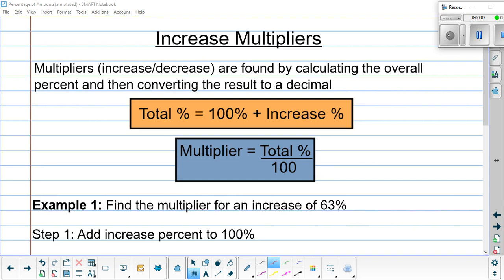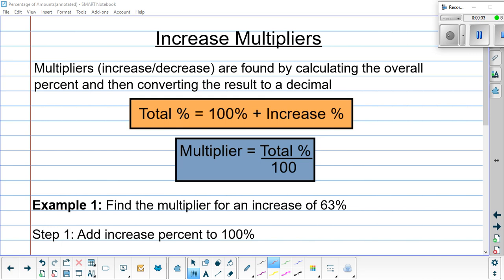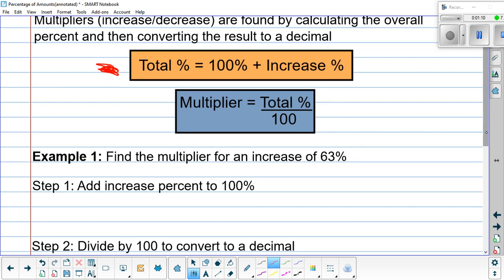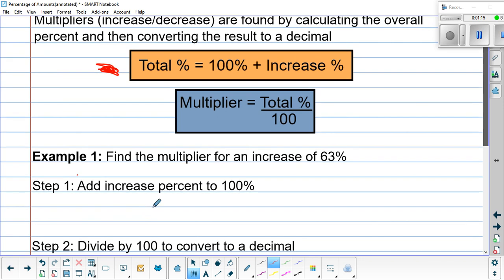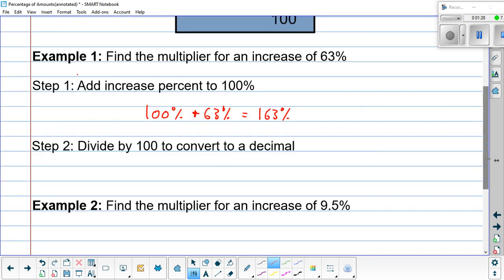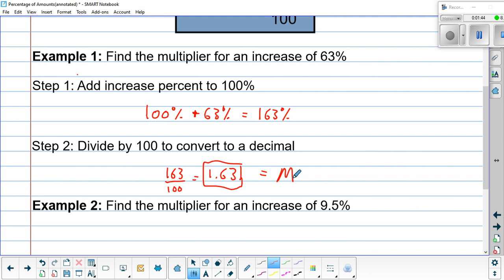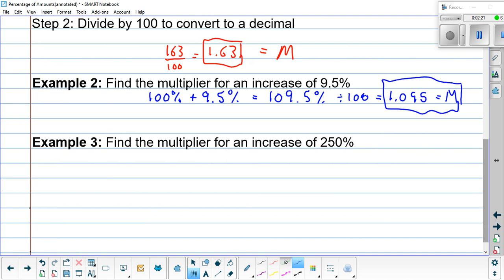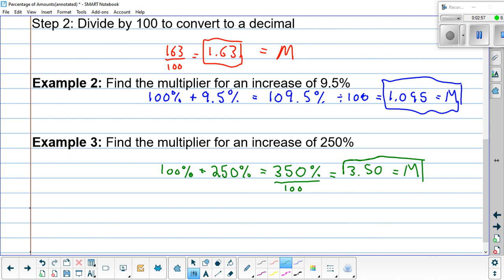165 - Percentages Of Amounts - Multipliers Increase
Learn how to increase an amount using a multiplier